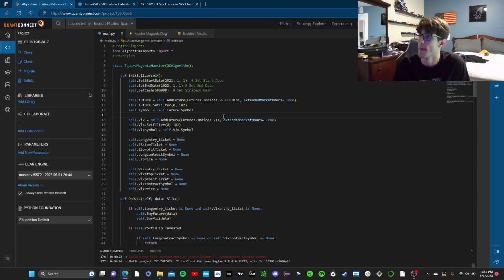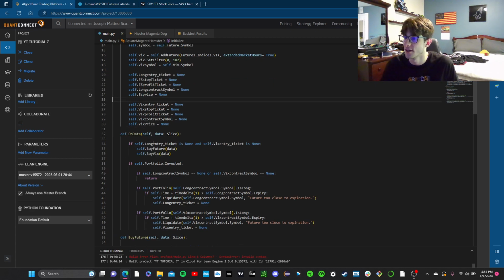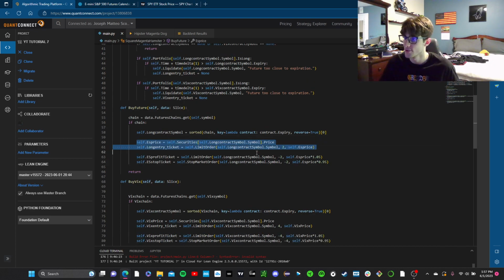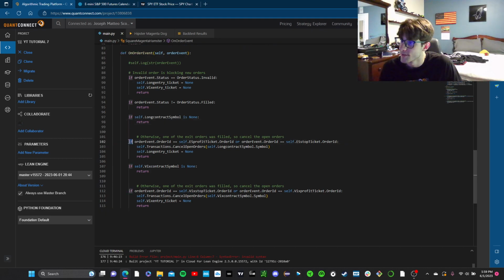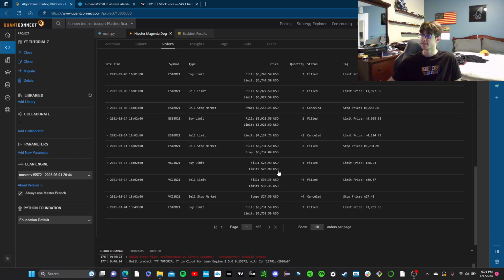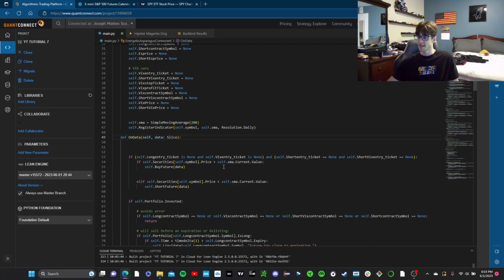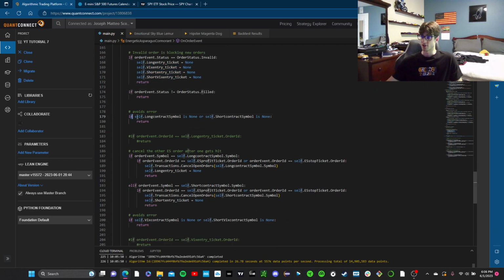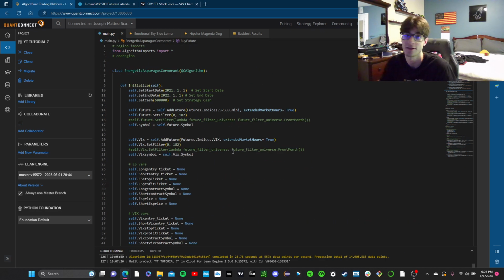How To Buy More Than One Future in the SAME Program! | QC Tutorial 7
In this video I show the code on how to buy two different futures contracts in the same program.
I also show how to add a bracket order to them.